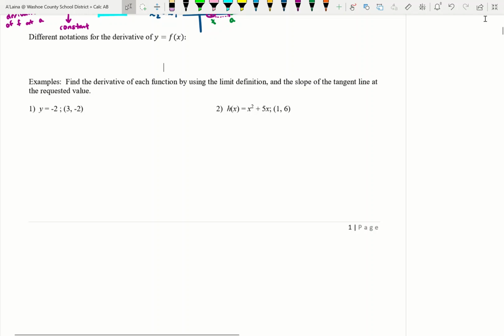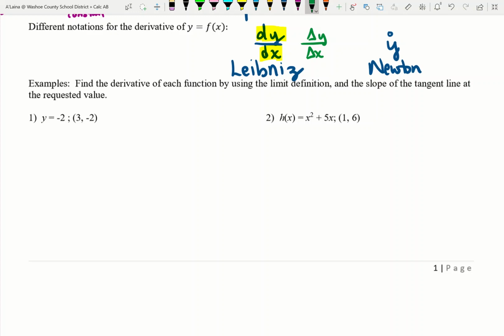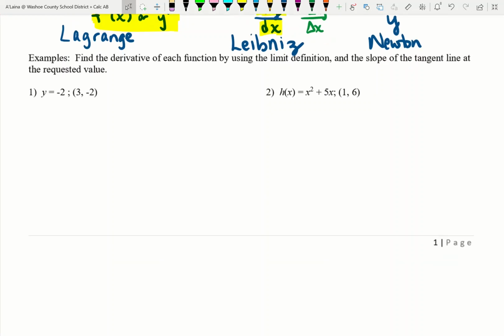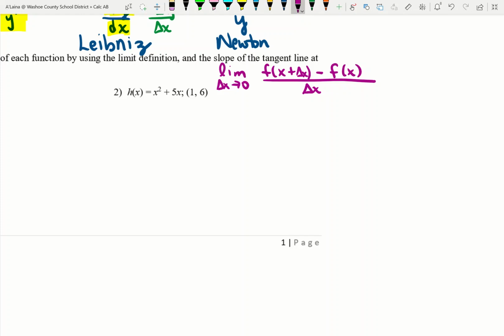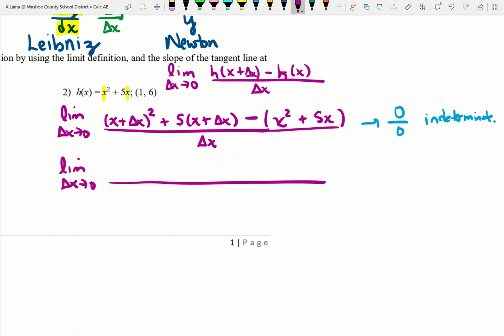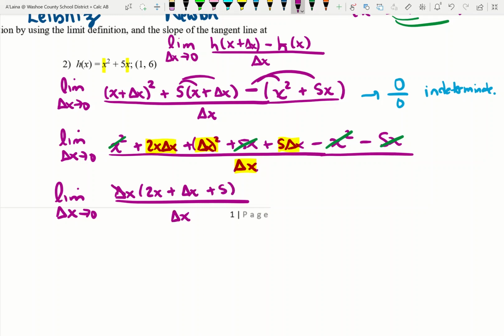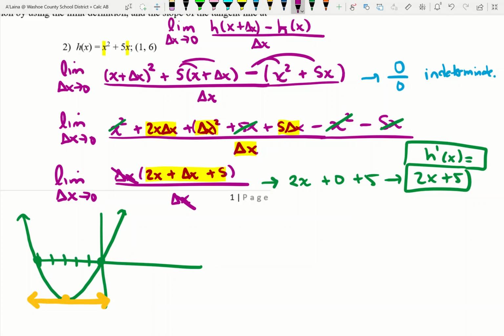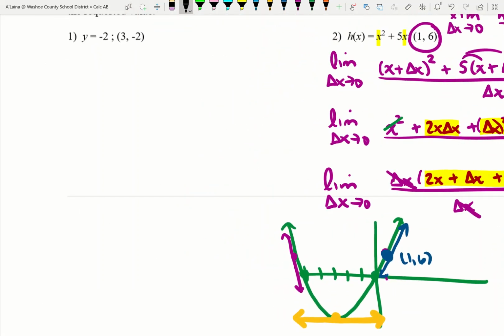Calc 3 1 Notes Part IIA